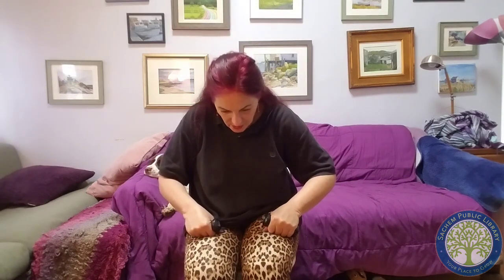Weight Training for Arthritis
Join Eden Bennett as she performs modified weight training exercises for people who suffer from arthritis.  This workout will concentrate on strengthening the upper body and is perfect for beginners.